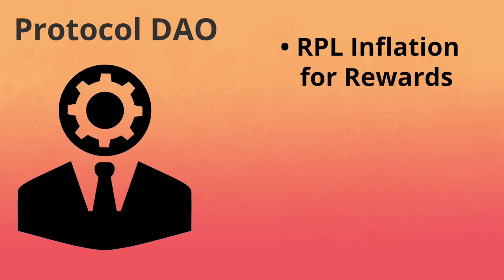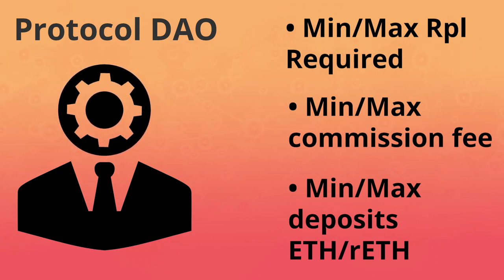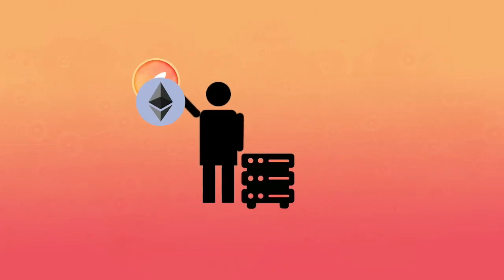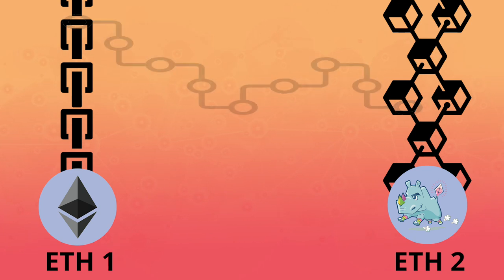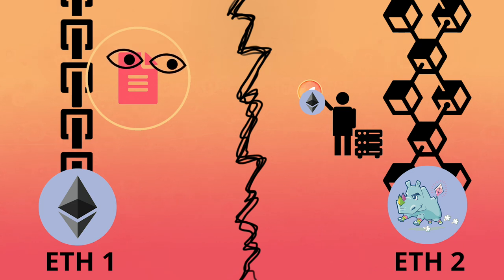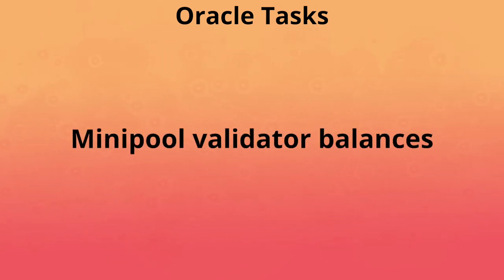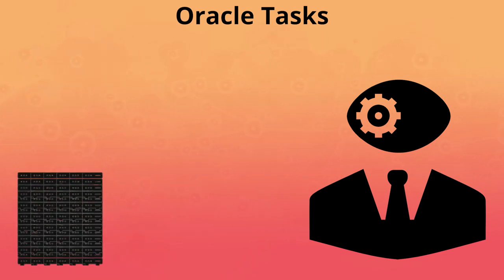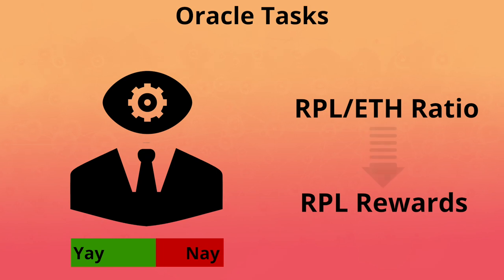Rocket Pool Explainer Series: Part Two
This is Part 2/4 of the Rocket Pool Explainer Series which gives an overview of the Protocol DAO and the Oracle Node DAO.